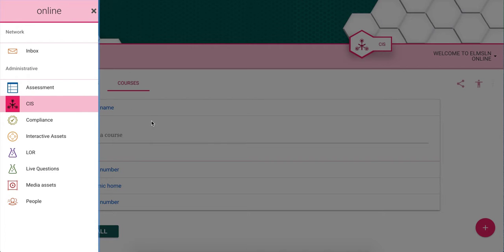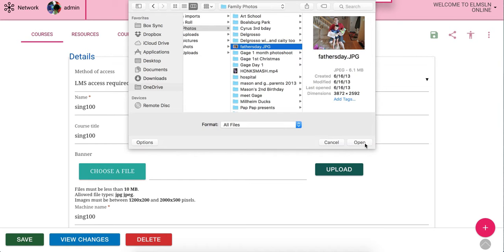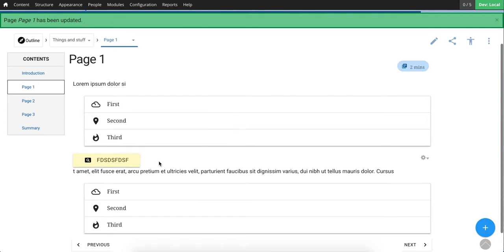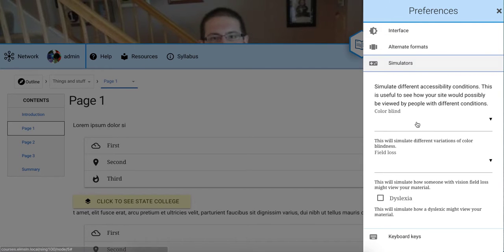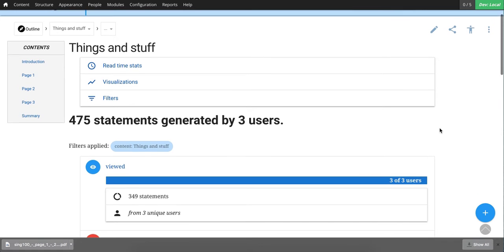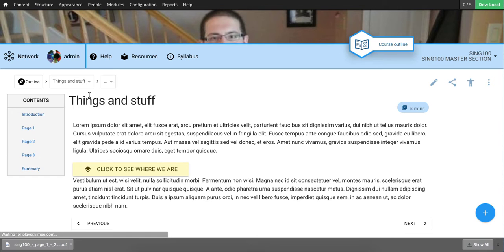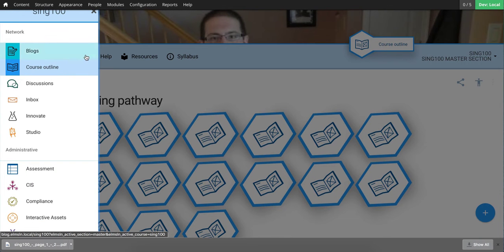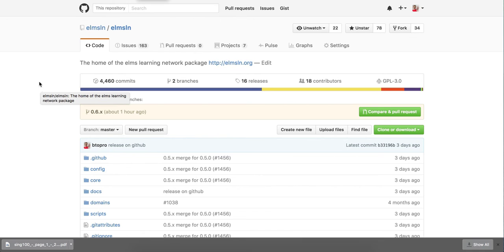ELMSLN: 0.5.0 walkthrough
This takes a tour around 0.5.0 and some of the different ways it's improved over past versions, especially in the areas of design, usability, and enhanced performance / capabilities.